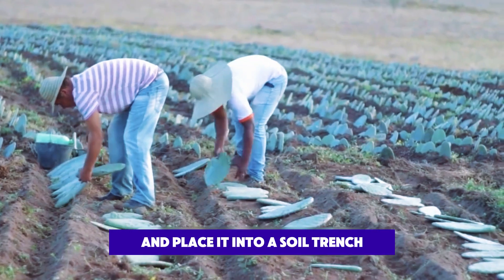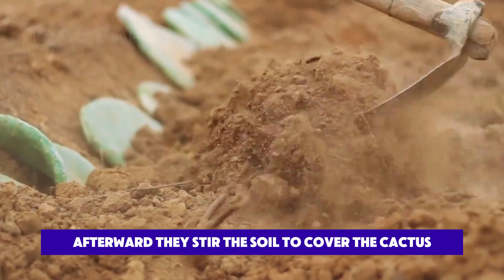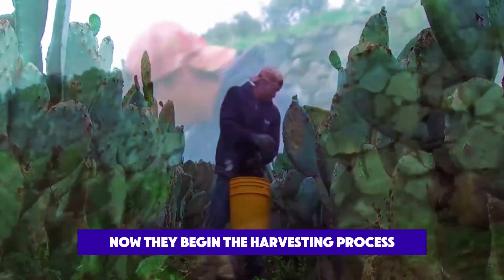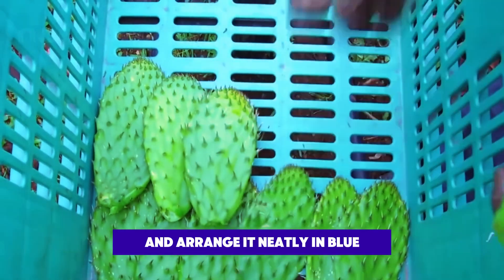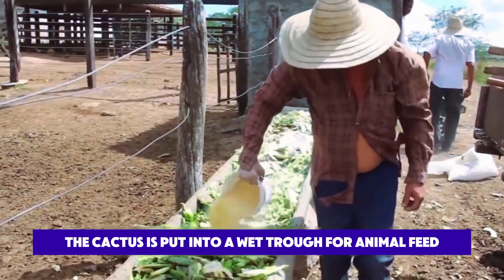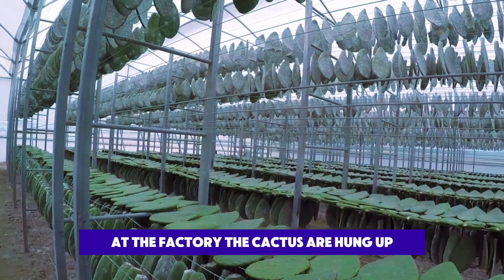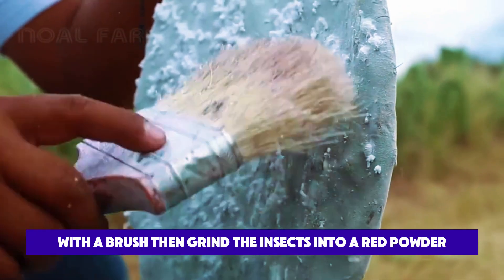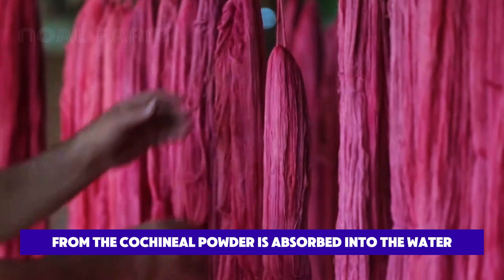Do you know what cactus is good for The process of cactus from planting to processing into silk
Credit: Noal Farm (@NoalFarm2020)